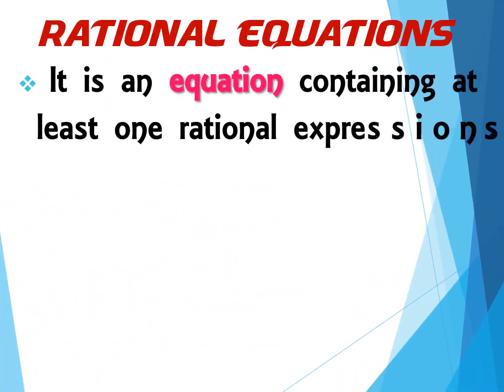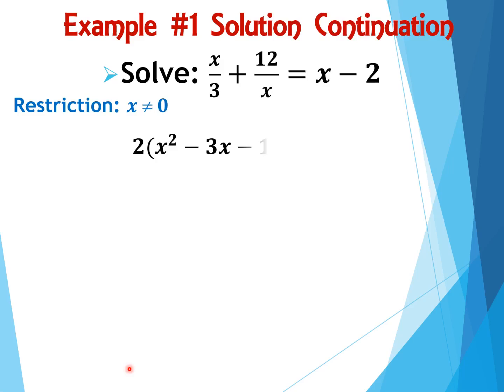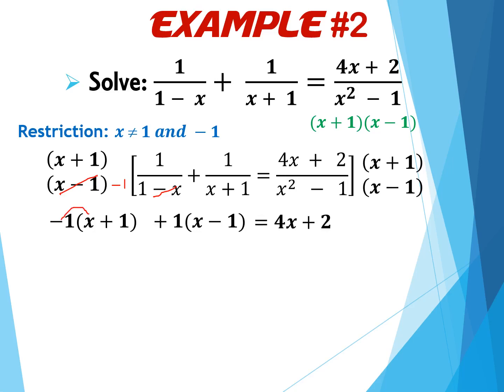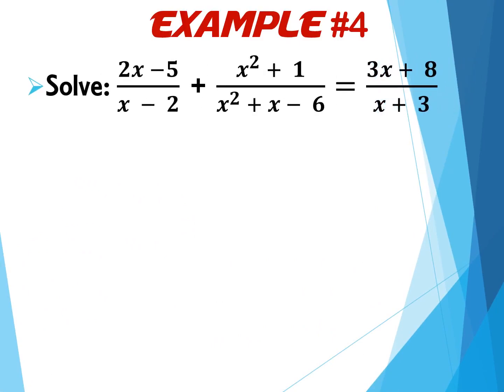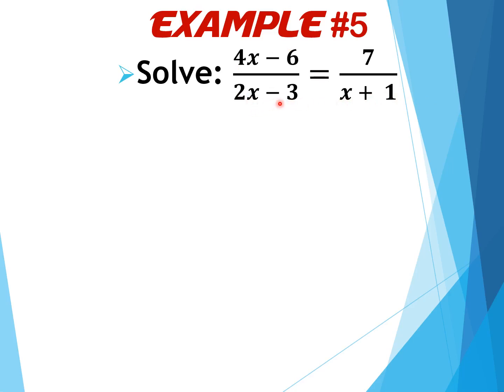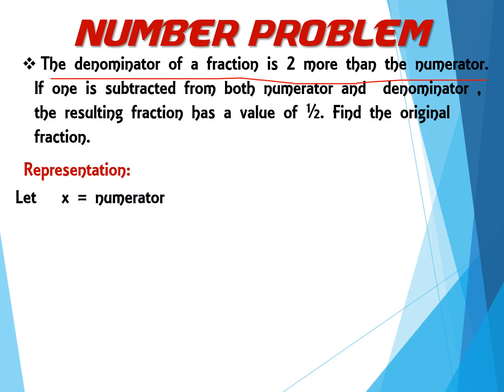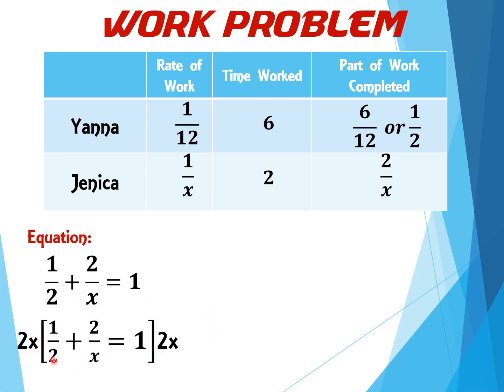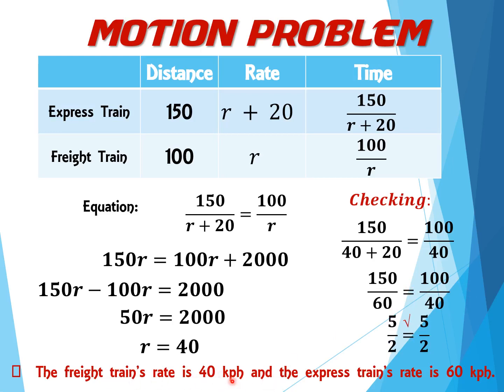GenMath_Solving Rational Equations